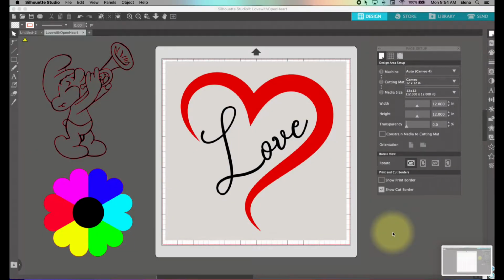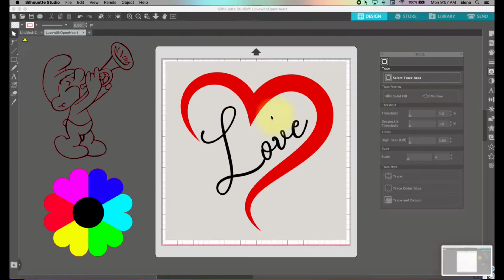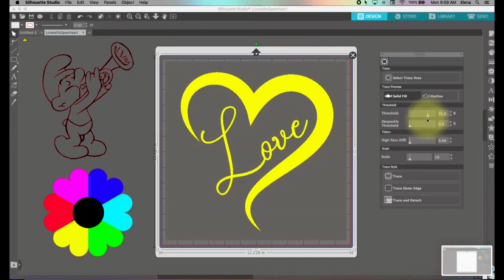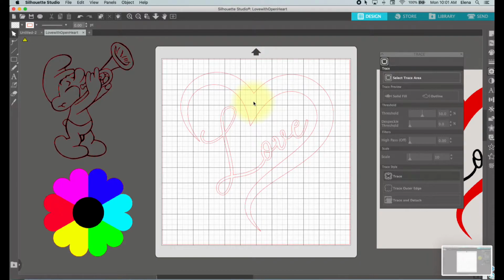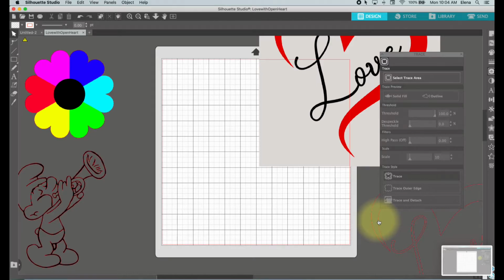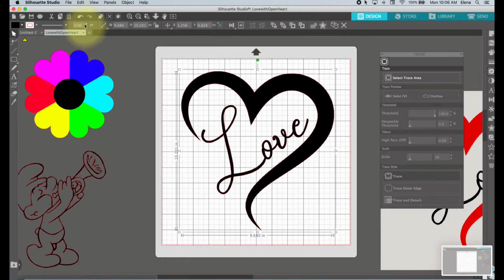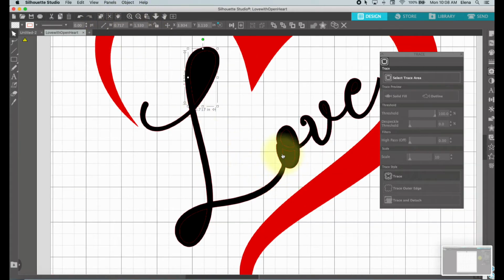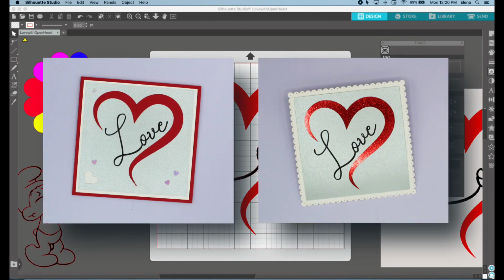Silhouette Studio: Basic Image Tracing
Learn the basics of image tracing in the free version of Silhouette Studio. Beginner friendly!

Download the Heart & Love .PNG file used in the video

TIMECODES & VIDEO HIGHLIGHTS
00:00    Intro
01:01    The Trace tool & panel
02:32    Select the trace area
03:26    Threshold slider for adjustments
04:45    Trace style choices
05:55    Results of initial trace
06:27    Kinds of images that work with free trace
08:38    Image resolution info
10:01    Break trace into multiple layers
11:23    Add fill colors to layers
13:25    Group some layers together
13:50    Conclusion & other suggestions

Tracing a flat image to turn into a multi-layered, multi-colored cut file is probably one of the most requested and important skills for new Silhouette users. The free image tracing capabilities in the free version of Silhouette Studio are a bit limited but you can work with many images to achieve a great scan result. There are really only four kinds of images that work well with the Trace tool in the free version of Silhouette Studio – single color images, multi-colored images where the colors don’t actually touch each other, single color line drawings (think coloring book pages) and finally, creating a silhouette of the overall shape from a multi-colored image where the colors do touch. The basic image trace tool in Silhouette Studio won’t do well with an image that has a lot of colors and shading, unless you want to use it for Print Then Cut only, in which case you can use Trace and Detach for those images. That sounds limiting but you’d be surprised at just how many images actually fall into those categories. With practice it is well worth the effort to be able to take those types of flat images and turn them into cutting projects.

STEPS FOR BASIC IMAGE TRACING:
1. In Silhouette Studio, click on File - Open to open the JPG or PNG image you want to trace.
2. Once the image appears on the mat and you’ve resized it if necessary, click on the Trace icon on the right toolbar (butterfly icon or I think, a piece of toast in a square).
3. The Trace panel will open. Click on Select Trace Area and your cursor will change to a cross-hairs. Click and drag to draw a box over the parts of the image you want to trace. After a moment yellow will appear over the images that have been traced.
4. The default setting for the Trace tool is Solid Fill. Outline is the other choice. With the free version of Silhouette Studio, I think Trace really only works with Solid Fill so don’t change that.
5. If parts of the image are not yellow (aka not tracing well), adjust the Threshold slider by dragging left to have Trace select less of the image. Drag right to have Trace select more of the image. Once the Trace looks good, go to the bottom of the Trace panel.
6. Select Trace to trace it exactly as shown in yellow. Select Trace Outline Only to just trace exactly that – no inside openings will show. Or select Trace and Detach if you want to keep the colors/fills in the image and separate the elements from each other (great for Print Then Cut). In this tutorial, I did a basic Trace.
7. In a moment, red lines will show around the edges of the image. Pull the image file away to reveal the red cut lines that have been traced. Yay!
8. Everything that is traced is on one layer. If you want to break the elements apart, right-click on the trace and choose Release Compound Path. Very light gray boxes will now appear around each and every cut path in the trace.
9. If you want to add fill color to the different elements (now layers), select one of the elements and then navigate to the upper left to the Fill Color tool which will have a gray and white checkerboard showing because the traced elements don’t have any fill. Click on the checkerboard to bring up the fill color palette window and select the color you want to fill the element with. Repeat for any additional elements you want to fill with color.
10. If there are elements/layers that you want to keep together when cutting the project (like the inside loops of letters with the word), select the first element, hold down the Shift key and click to select the remaining elements you want to keep together. Then go to the upper toolbar and click on the Group icon to group all of them together.
11. Now you can make a fun multi-colored, multi-layered project from a once flat cut file. Enjoy!

Please refer to the video tutorial and/or my blog post for much more detailed explanations of the above steps.